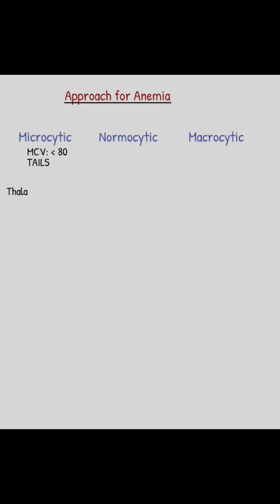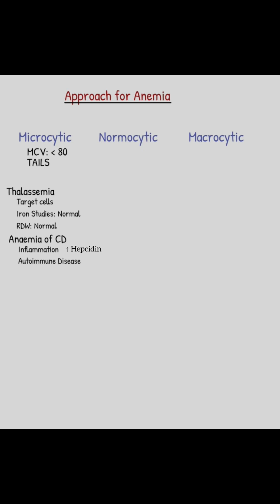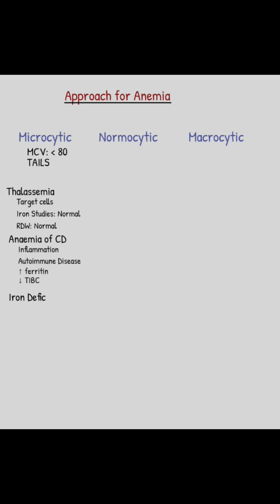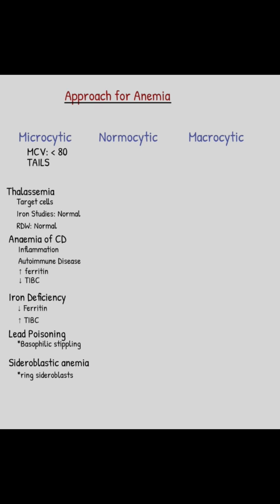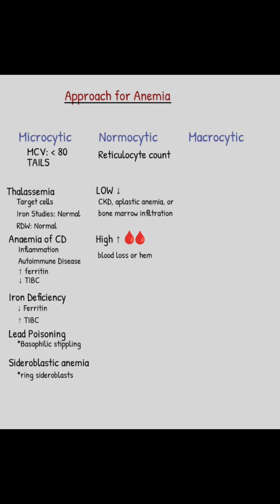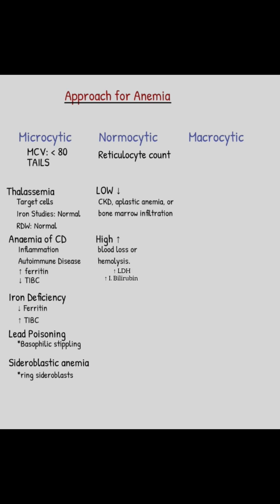Diagnostic Approach for Anemia | Medicine concept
Approach to Anemia
classification of Anemia for treatment and management of patients